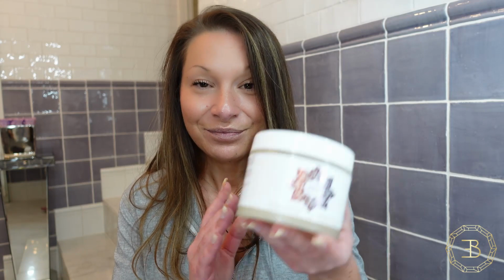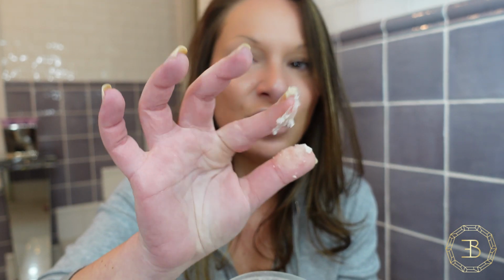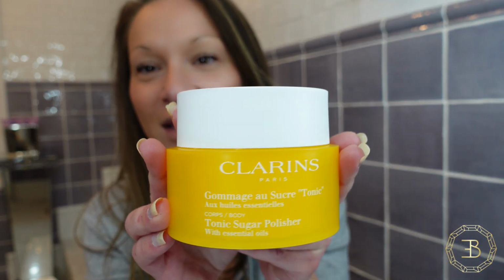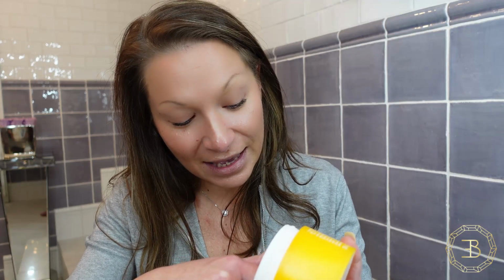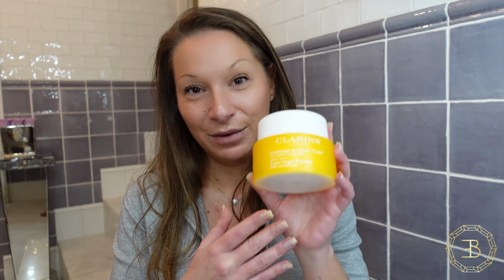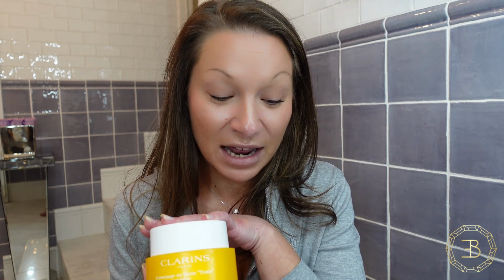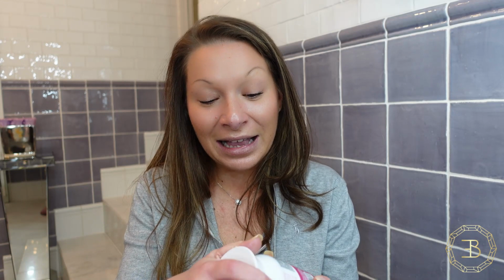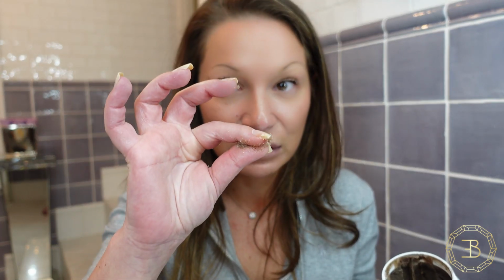Body Exfoliators & Exfoliating ... Body Scrubs, Acid Exfoliators & Body Brushing ... How to Use Them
Hi Everyone!
Which type of body exfoliation is best for your needs and your skin type? Today i'm talking about body exfoliators and how to exfoliate to achieve that glowing skin and soft skin! Whether we're talking chemical exfoliators using exfoliating acids such as aha, bha or pha hydroxy acids or physical exfoliators such as sugar scrubs, salt scrubs or dry brushing; or a combination ... I break it all down!
I usually talk about skincare, but I'm now going into the realm of body care ...
Do you have an oily skin and you're worried about acne and breaking out? Do you suffer from Bacne (back acne) or Bumne (bum acne)?
Do you have a dry skin and you're wondering which type of exfoliation is really going to be best to get through that dry skin, but you also need to nourish and moisturise your skin?
Do you have reactive skin or sensitive skin, and you are concerned about further irritating your skin or rashes?
Do you have rough and dry feet? The BEST foot scrub to slough off that dead skin to achieve smooth feet!

Natalie,
xoxo

Kopari Exfoliating Crush Scrub with Brown Sugar and Fine Coconut Shells

TIME STAMPS:
0:00 - Intro
1:30 - Lotion P50 Corps
10:54 - Gommage P50 Corps
14:56 - Dry Brushing (Dr Barbara Sturm Body Brush)
20:15 - Ren Moroccan Rose Otto Sugar Body Polish
24:30 - Clarins Tonic Sugar Polish
29:40 - Kopari Exfoliating Crush Scrub with Brown Sugar and Fine Coconut Shells